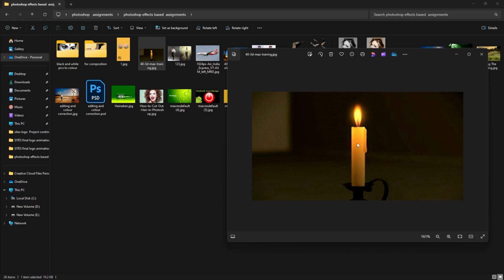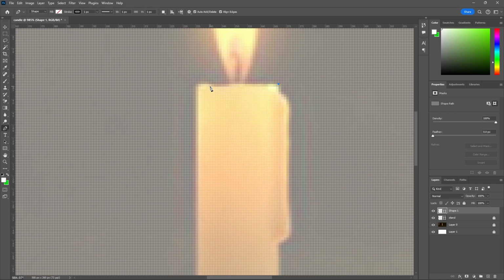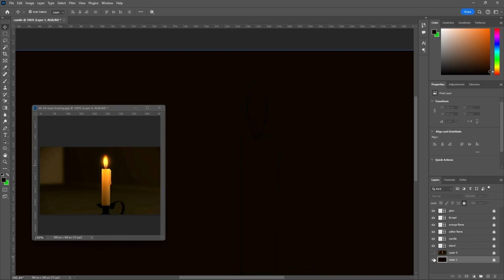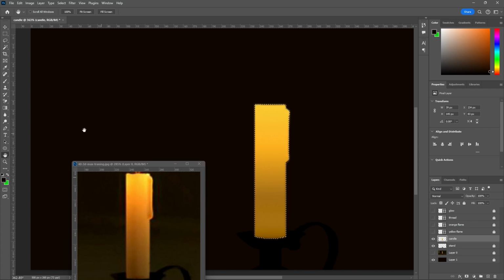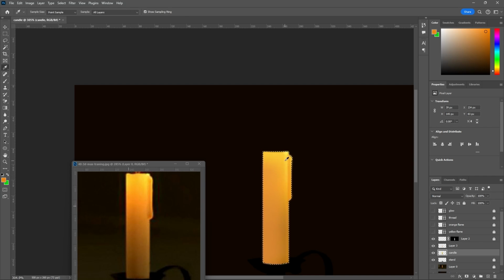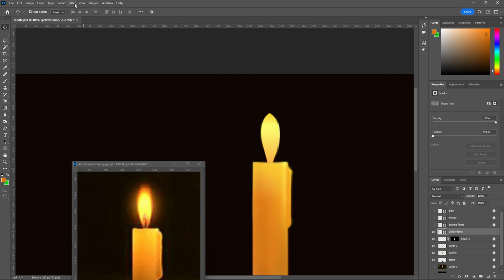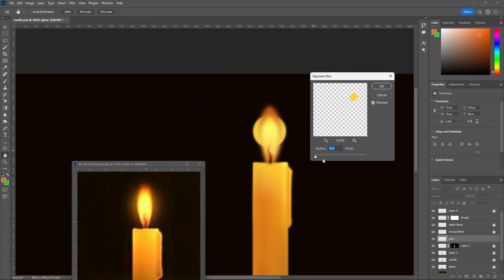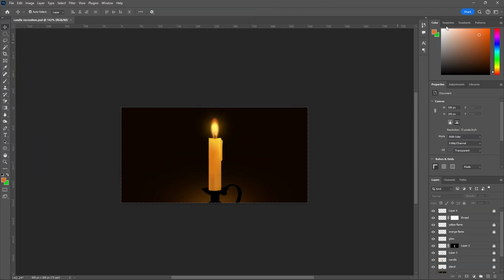Adobe Photoshop Assignment 3